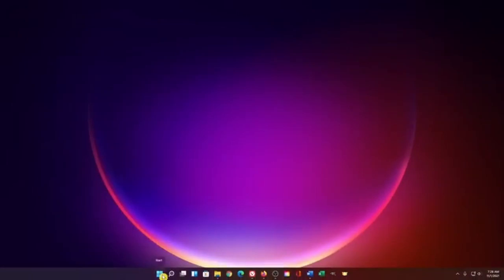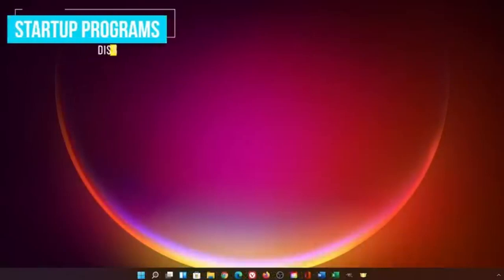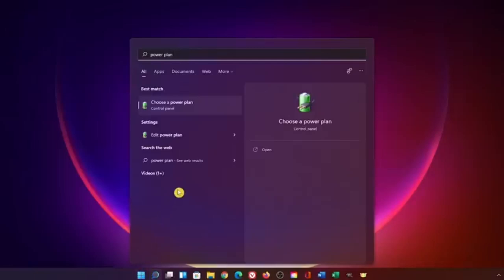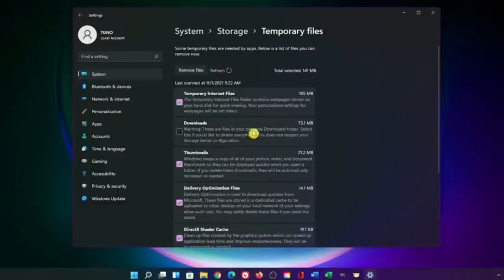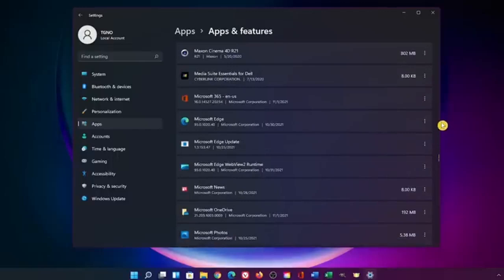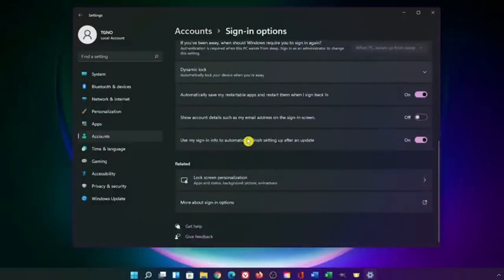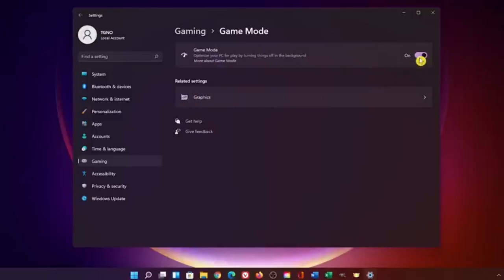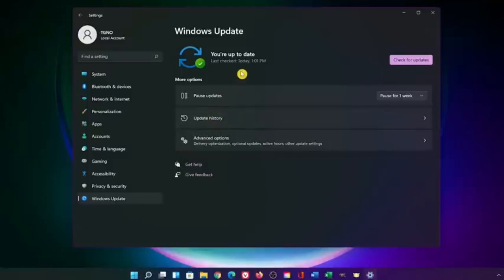The Ultimate Windows 11 Performance Optimization Guide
Is your Windows 11 PC running slow, lagging, or taking forever to boot? In this step-by-step tutorial, you'll learn how to optimize Windows 11 for maximum speed and responsiveness—no expensive hardware upgrades needed. From disabling resource-heavy background processes to clearing hidden system cache and tuning performance settings, these simple tweaks will instantly make your computer feel brand new.

With gratitude to Stanley Albright for his cooperation.

Are you tired of being in front of the computer? What about your eyes? Is your neck and back tight? What about your wrists? Do these three exercises for a few minutes and you will feel rested, refreshed and more capable of working.